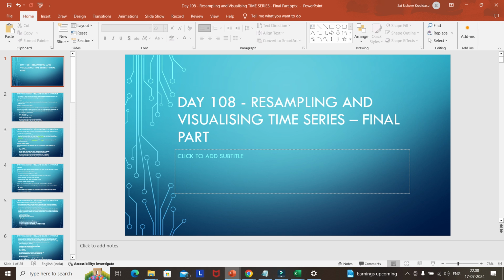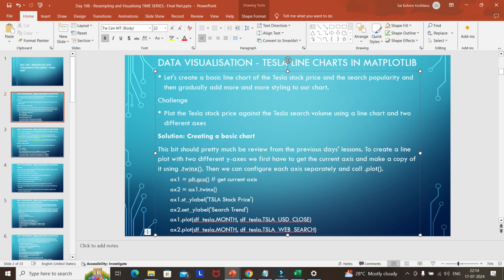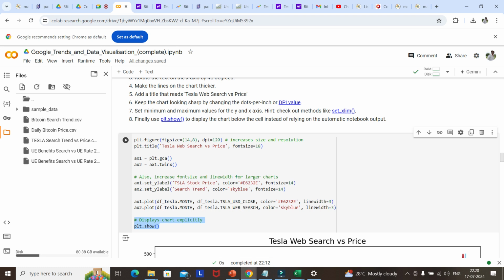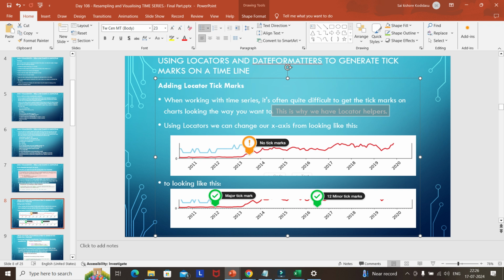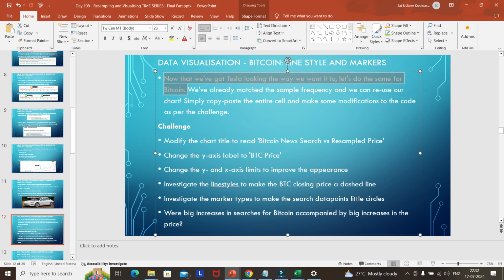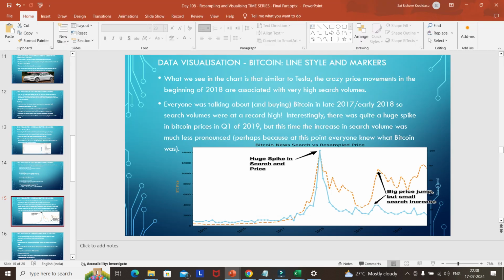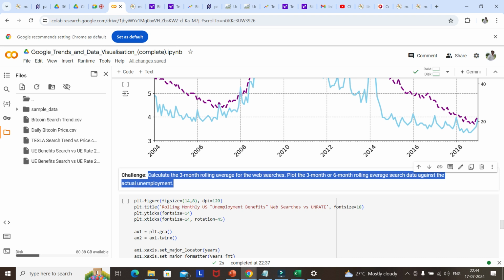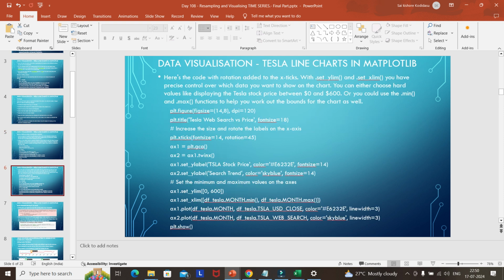Day 108 - Resampling and Visualising Time Series – Final Part